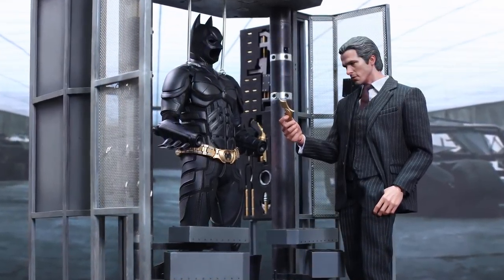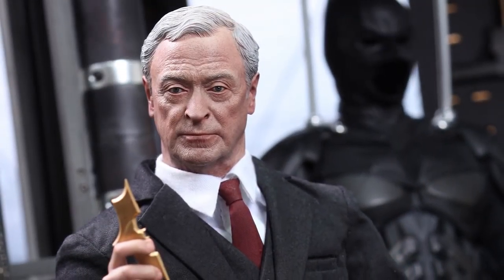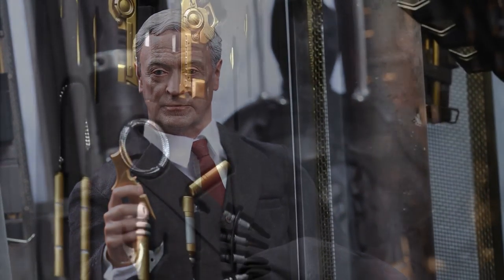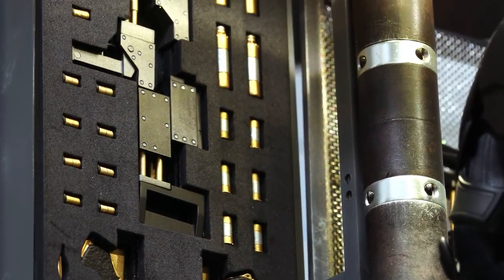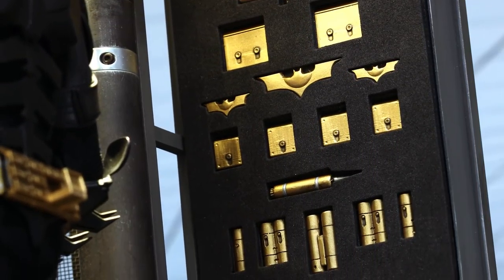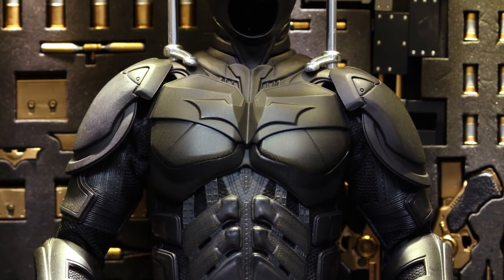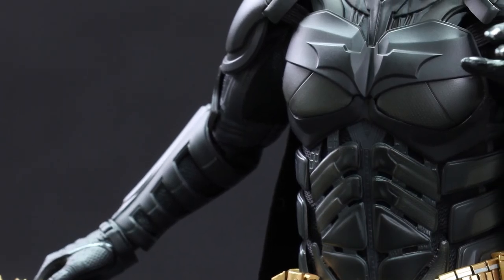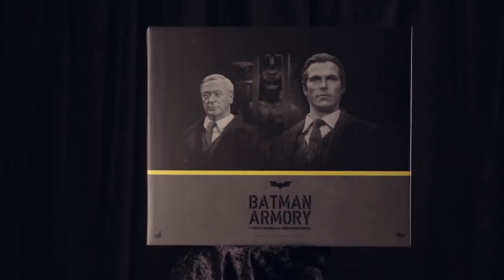Batman Armory Giveaway - WINNER SELECTED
Enter our latest contest by subscribing to our YouTube channel, liking and commenting on this video for a chance to win Hot Toys' Batman Armory with Alfred and Bruce Wayne Sixth Scale Figure Set.

Must be 18 years of age or older to enter. Must be a resident in a country in which Sideshow can currently ship to. Selected winners are responsible for the shipping cost of their prize, unless otherwise specified. Non-U.S. Winners are responsible for any import fees, VAT, customs, or taxes collected by their government. For complete contest rules: